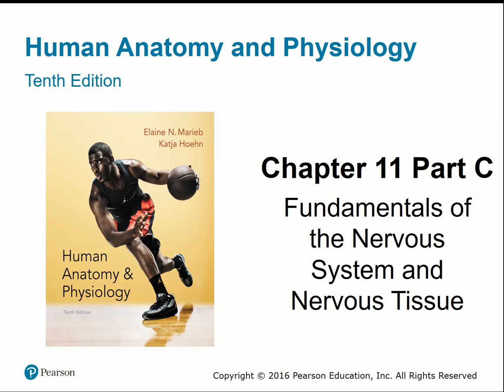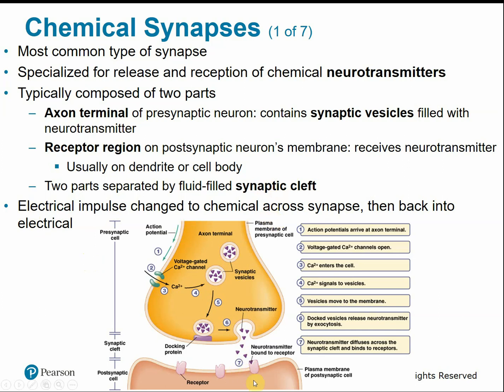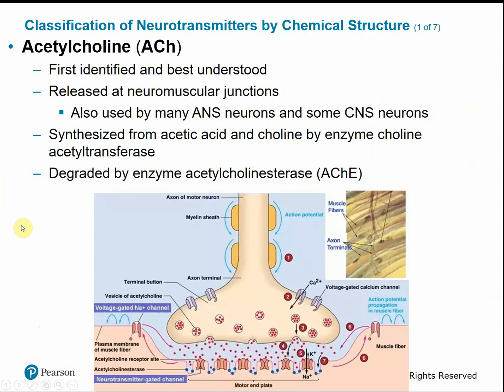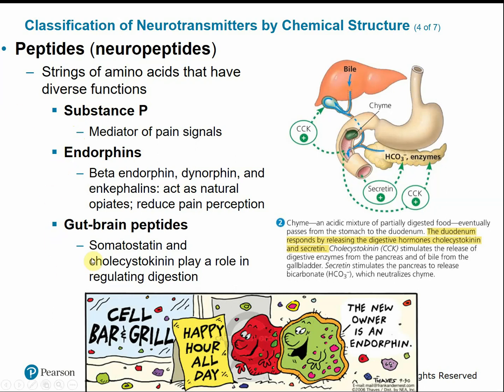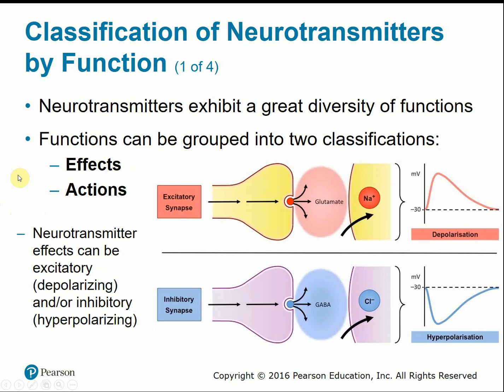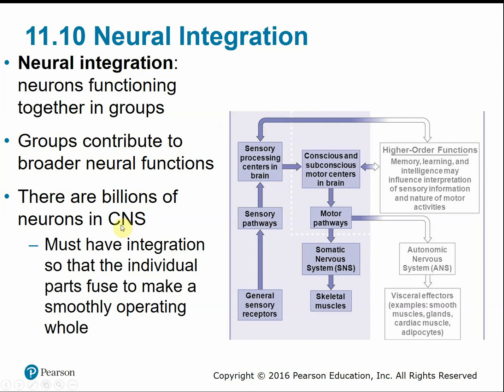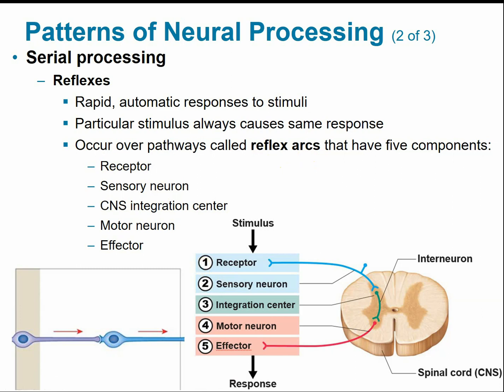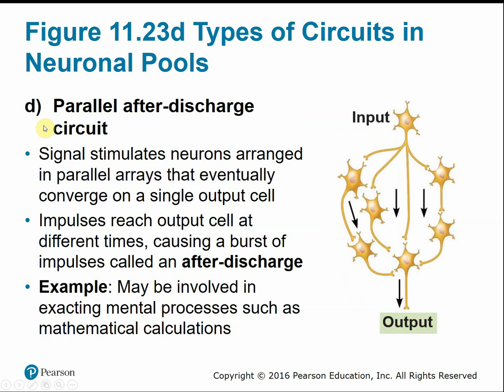2113 - Chapter 11 Part C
Nervous System and Nervous Tissue